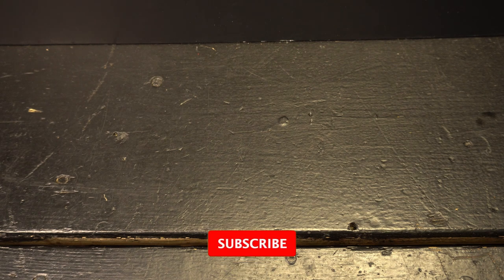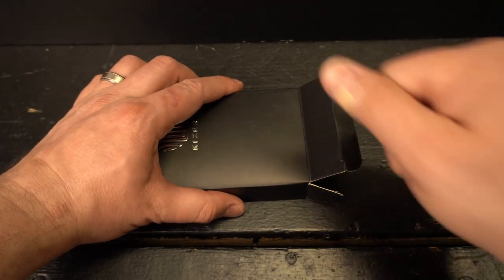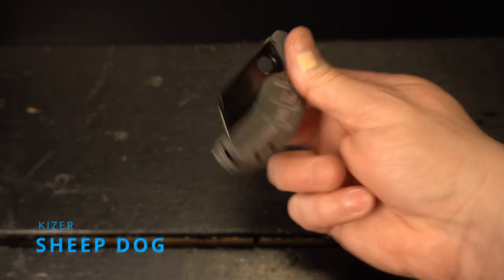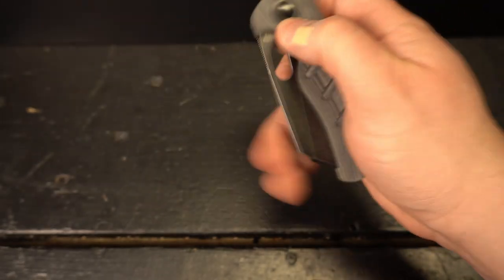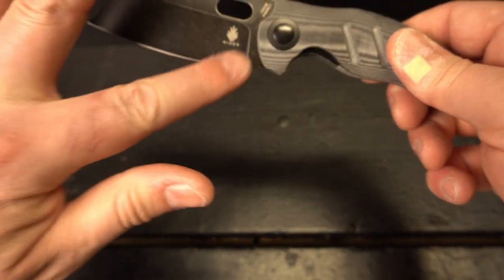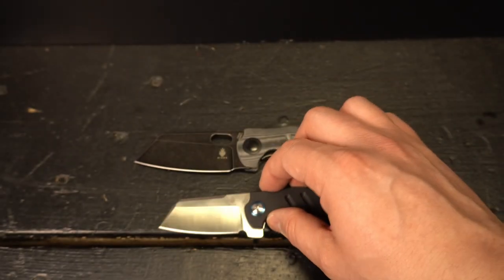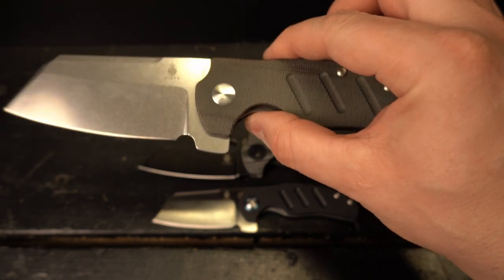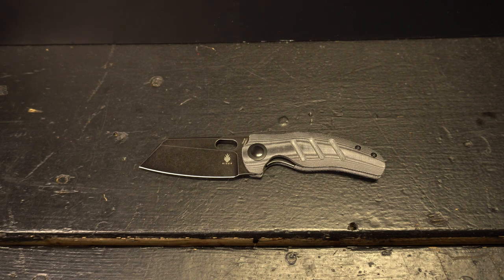Unboxing the Kizer Sheep Dog thumbhole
I wanted to share the experience of unboxing this beauty.

Thanks

Links